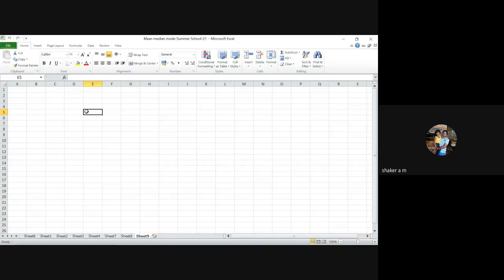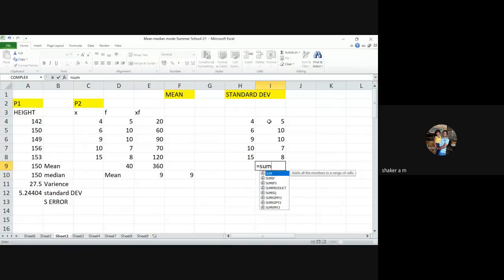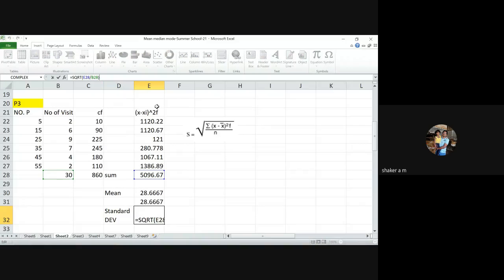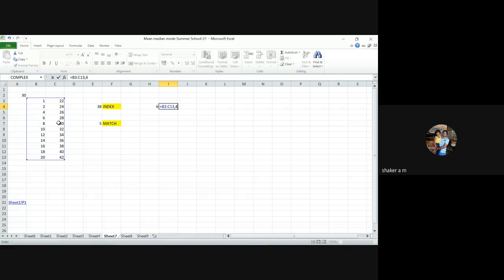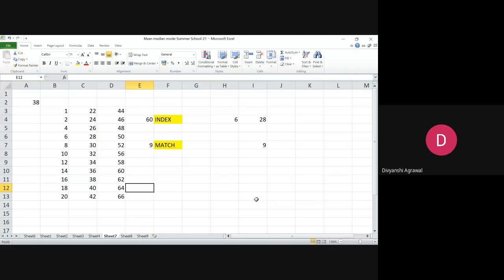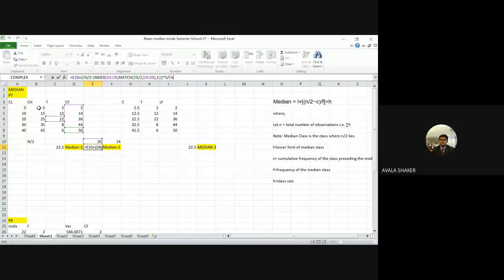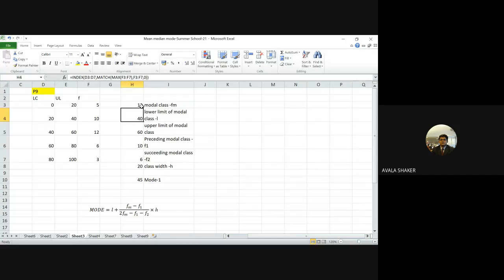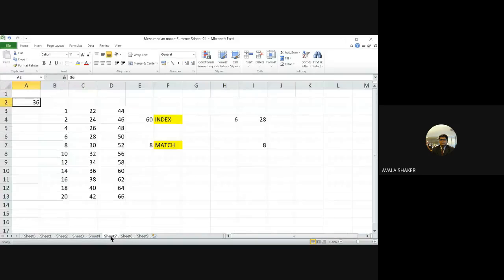Computational Physics Day 2a